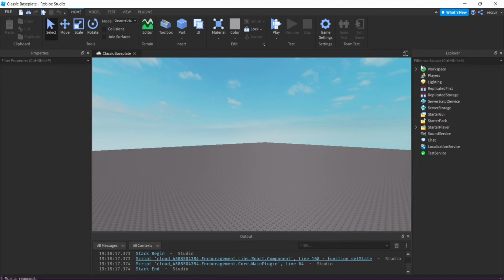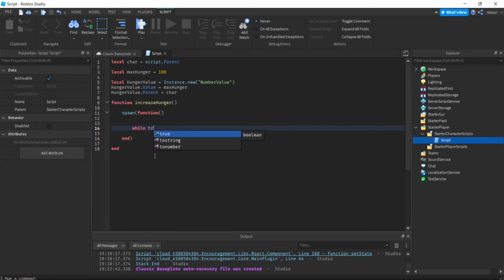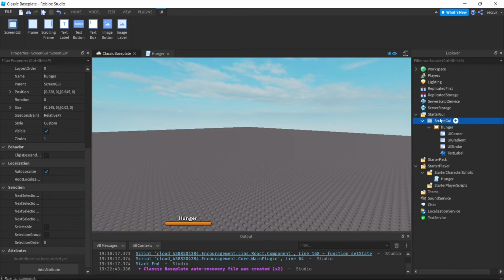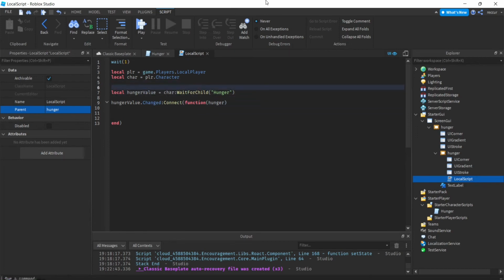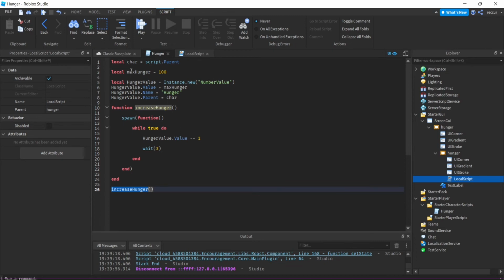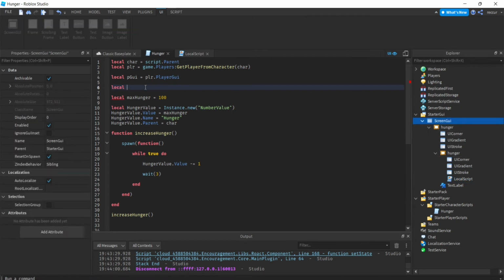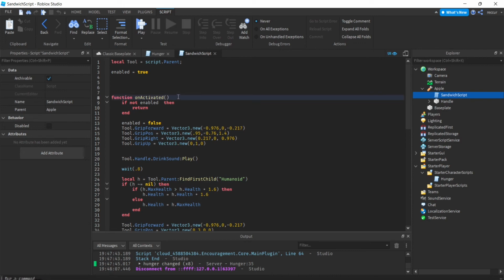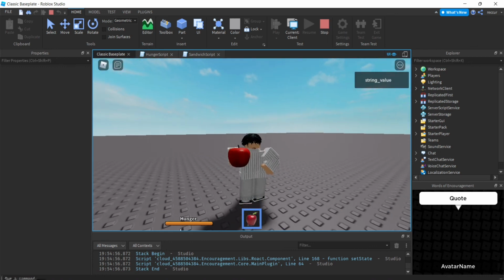How to Make a Working Hunger Bar in Roblox Studio | Roblox Studio Scripting Tutorial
In this video, I'll be showing you guys how to make a hunger system on Roblox studio. It consists of a Hunger bar representing your hunger which slowly decreases as you don't eat but then replenishes after eating food by using a tool. This can be used in other stuff like health systems and thirst bars.